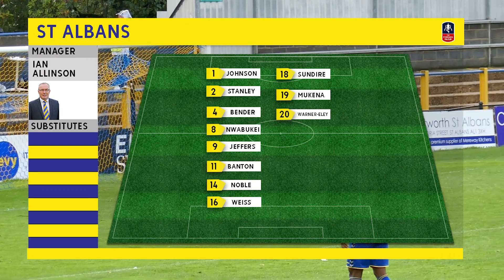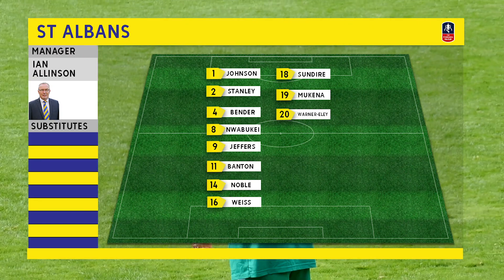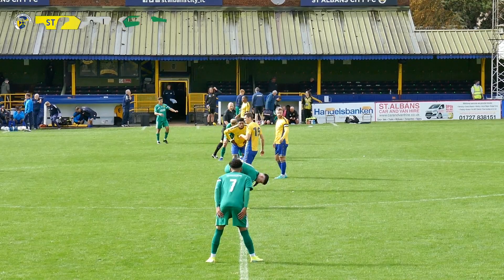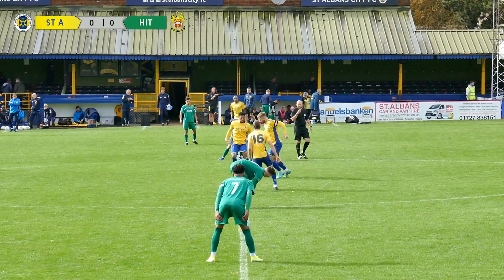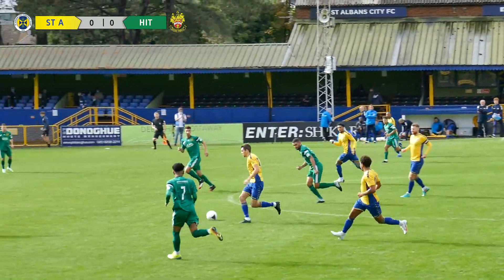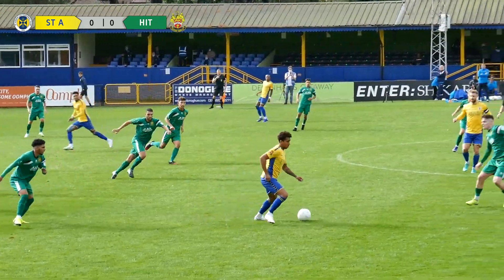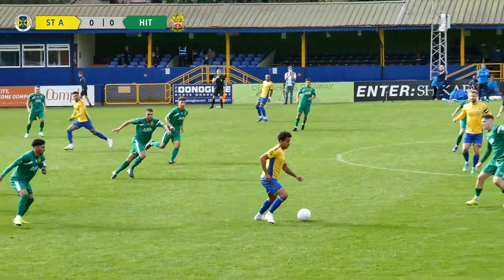EMIRATES FA CUP HIGHLIGHTS: Hitchin 0-5 St Albans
For the second round of qualifying for Emirates FA Cup, The Canaries took on St Albans City in a close game however unfortunately The Saints ran away with it with 3 goals in the last 4 minutes...